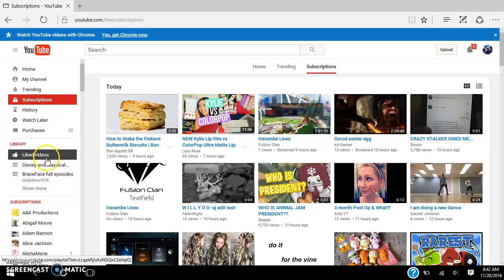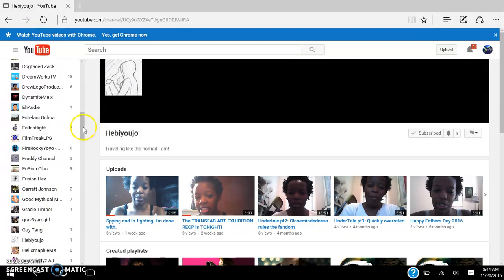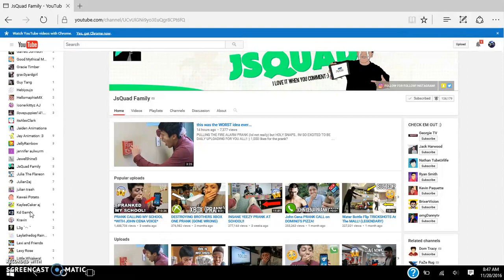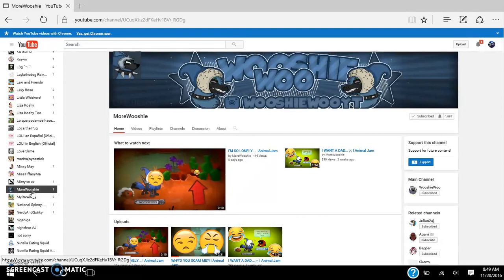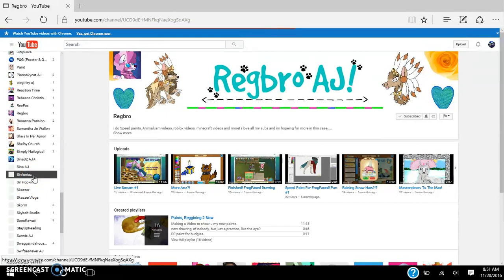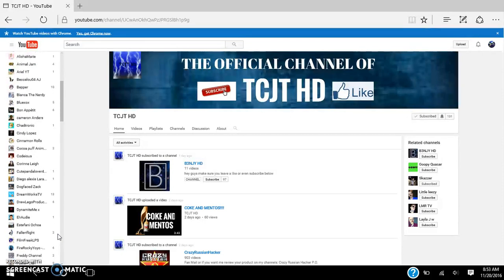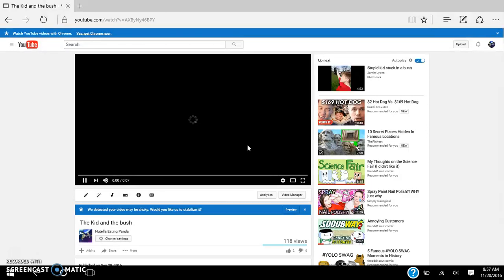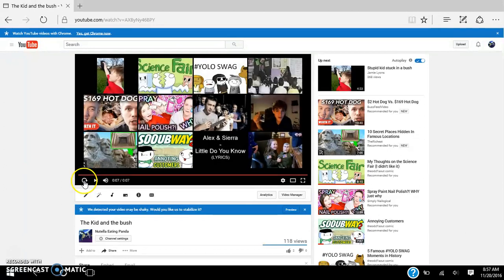Shoutouts #2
sinfoniaz channel